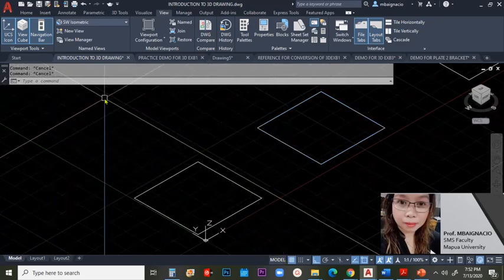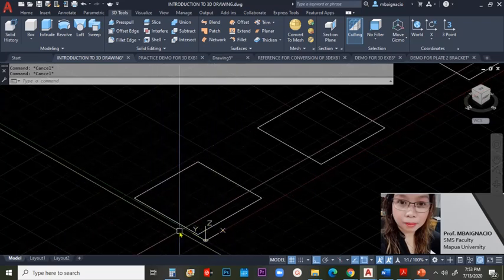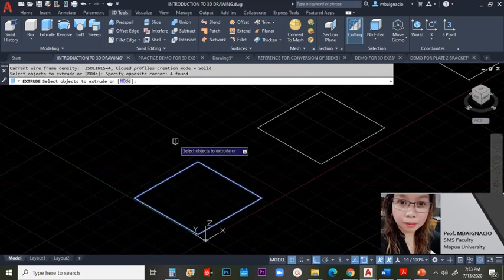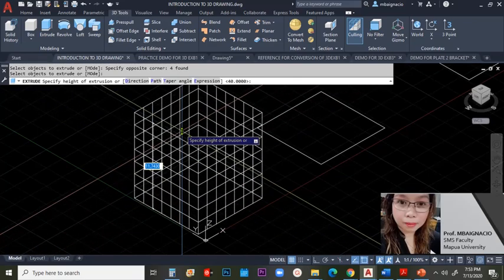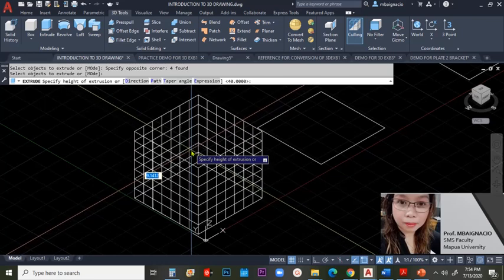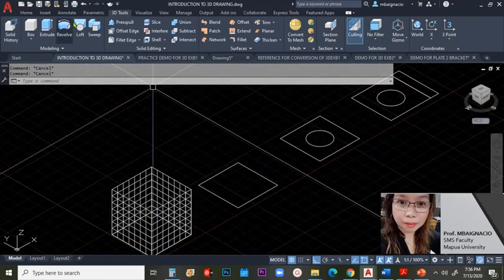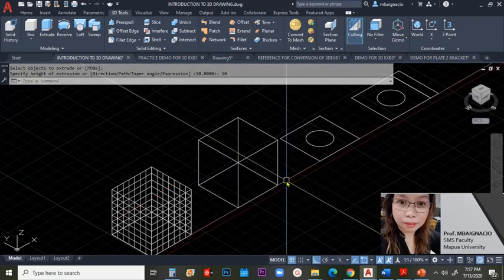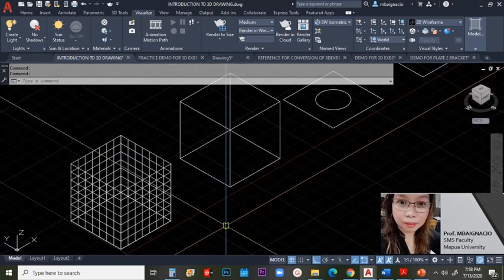3 HOW TO USE 3D MODIFY TOOL EXTRUDE